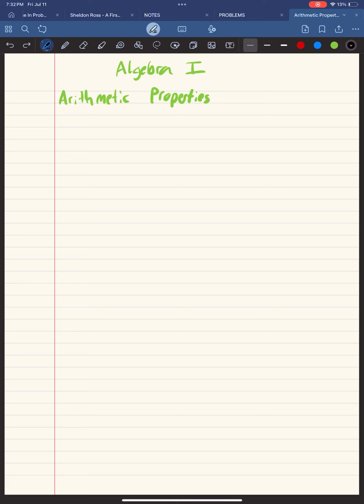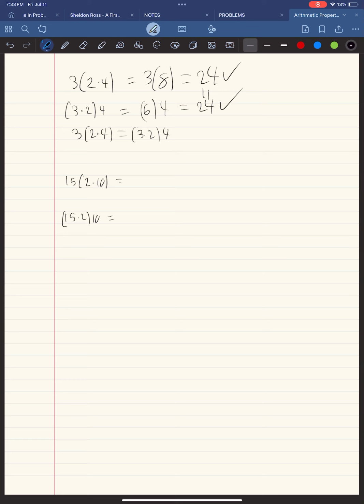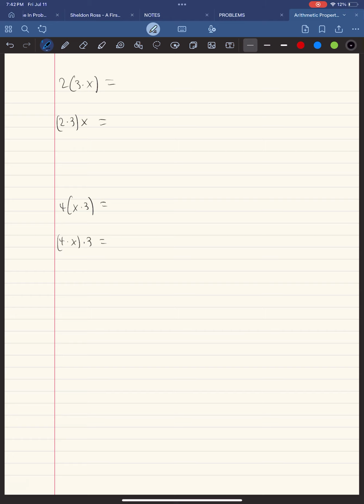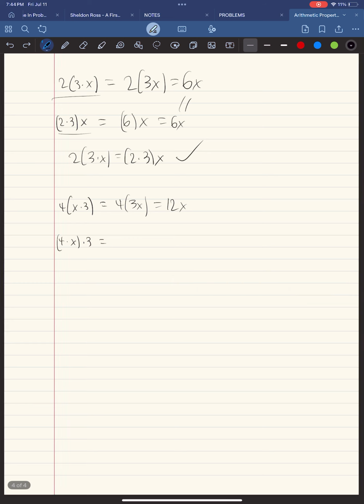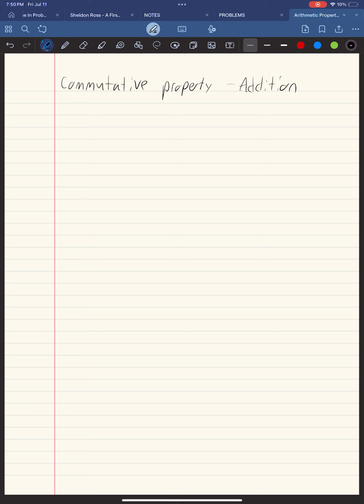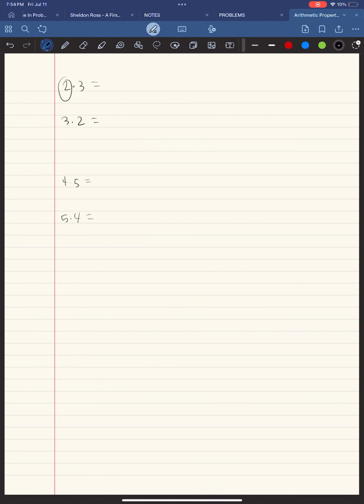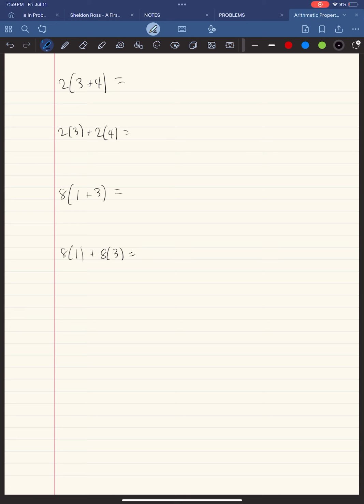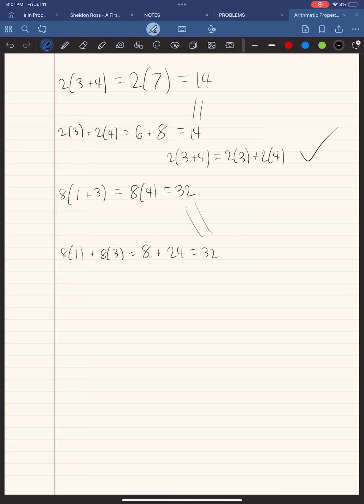Arithmetic Properties Taught Like a College Professor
Arithmetic Properties taught like a college professor (meaning that there's minimal editing)

This video is mainly a test, but there will be more videos to come